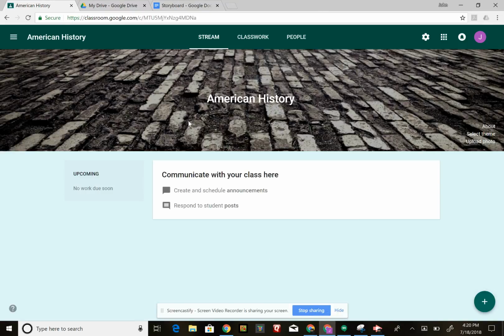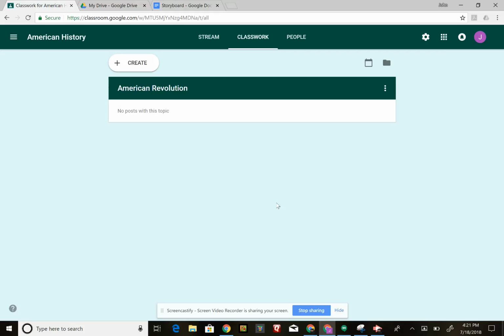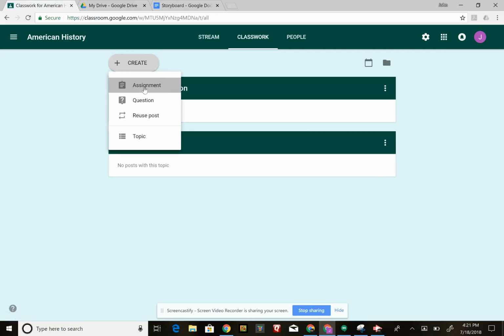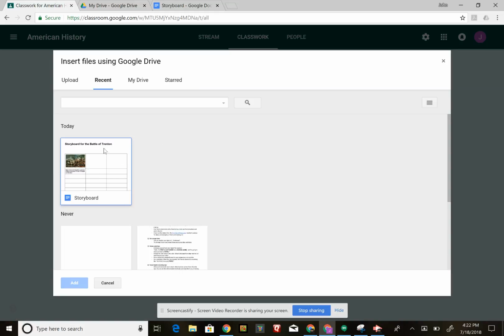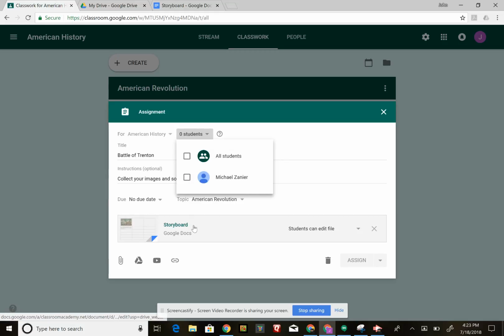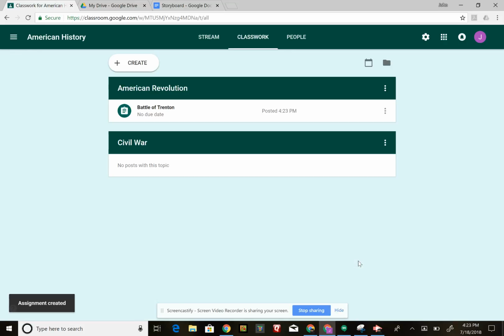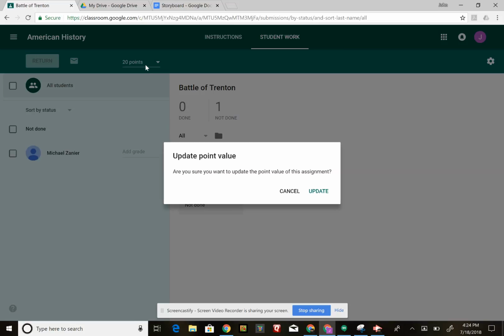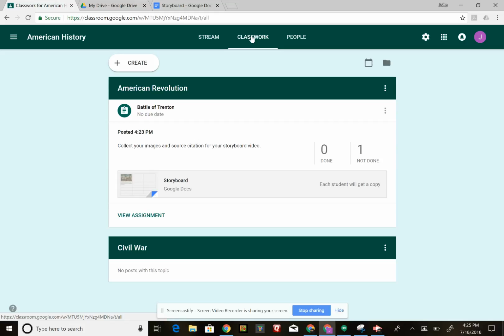How to Create an Assignment (First Day of Classroom)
Learn how to create a topic, add assignments, and reorder topics.

Check out First Day of Classroom on the Teacher Center: goo.gl/WE93Lj
Connect with John Bullington:  goo.gl/7VUfeV